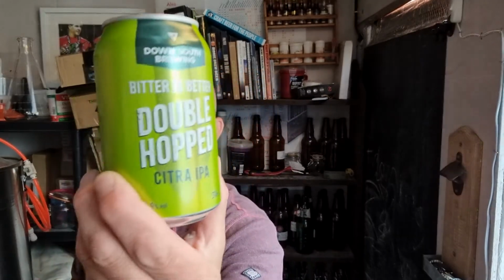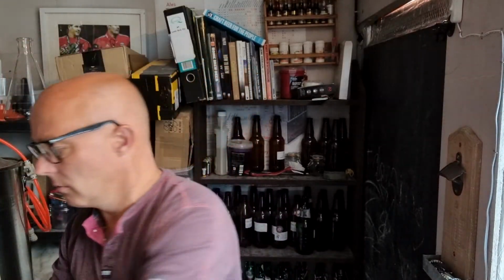Lazy Sunday #29 - The VR Kitchen